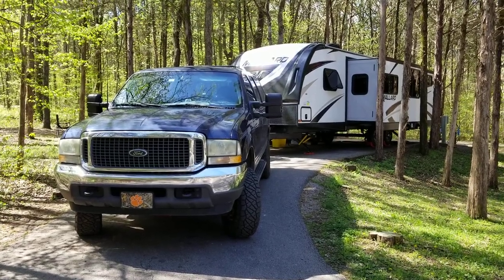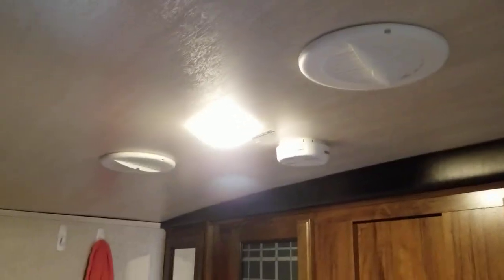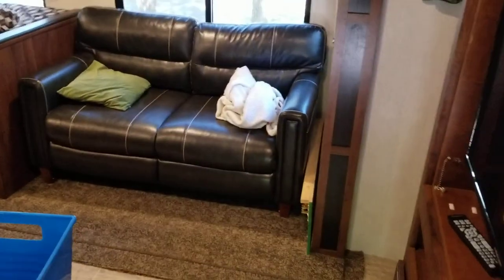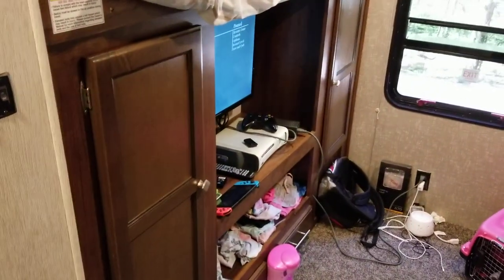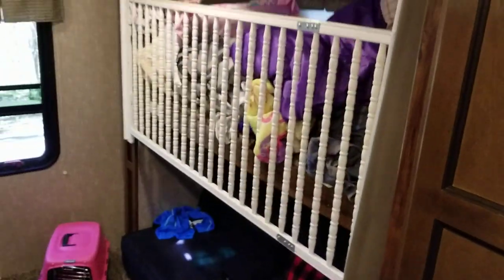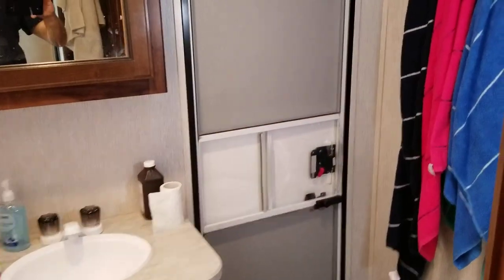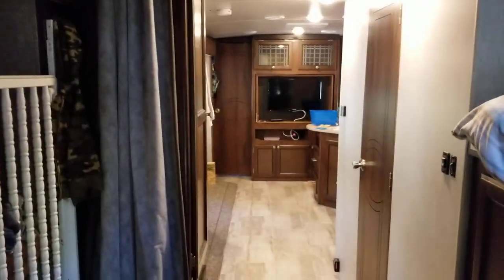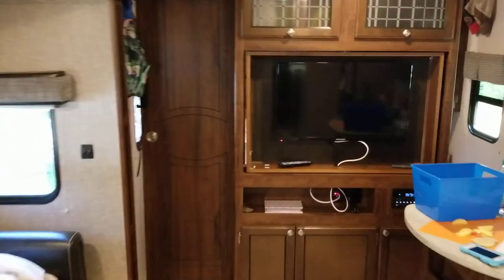Heartland Mallard M32 Travel Trailer 6 kids Ford Excursion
Travel Trailer with 6 kids - Ford Excursion